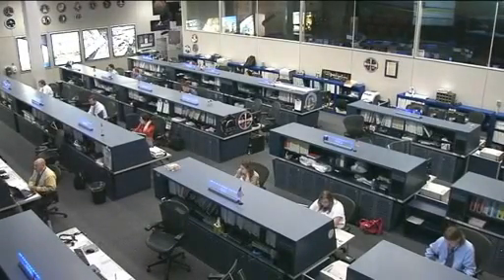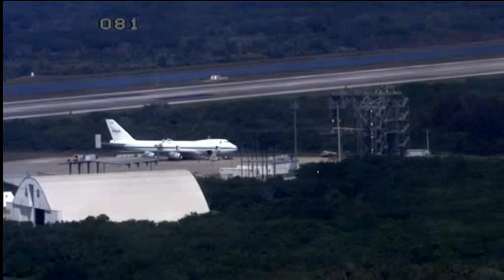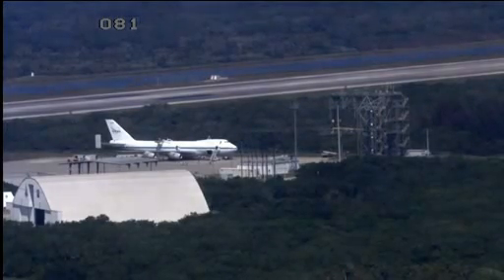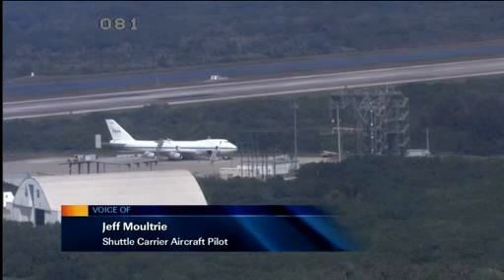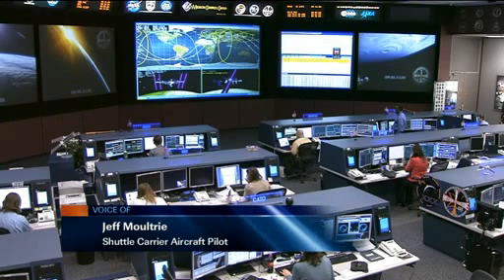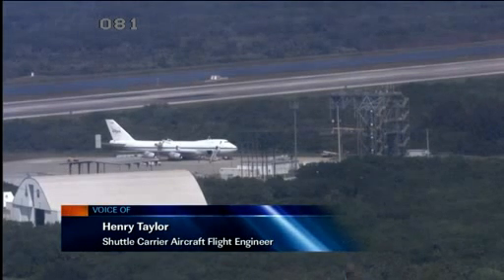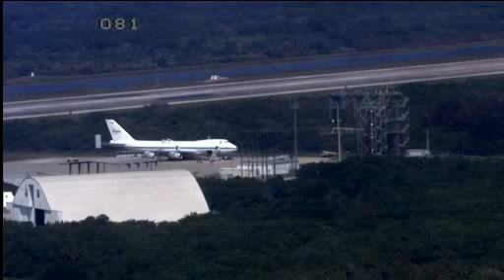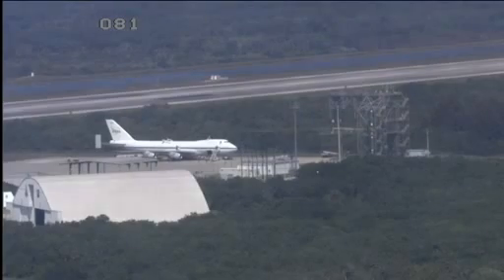ISS Update: Carrying Discovery to its Final Destination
NASA Public Affairs Officer Josh Byerly interviews Shuttle Carrier Aircraft Pilot Jeff Moultrie and Flight Engineer Henry Taylor. They talk about the effort required to liftoff, fly and land with the space shuttle mated to the modified 747 jumbo jet and their thoughts about the end of the Space Shuttle Program.